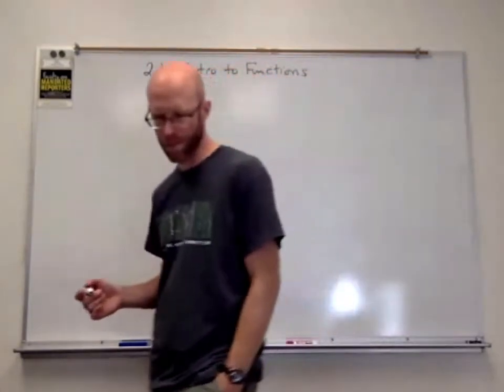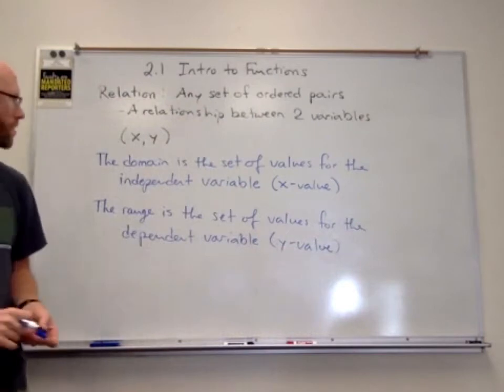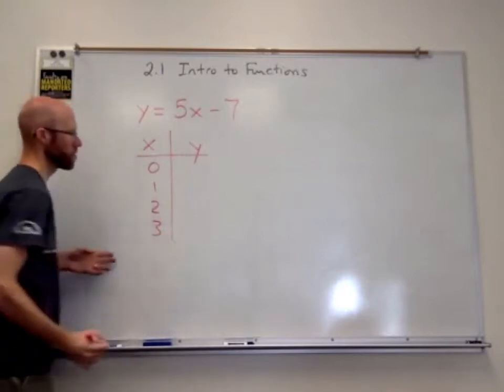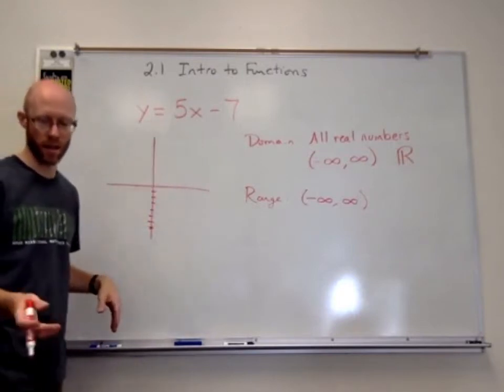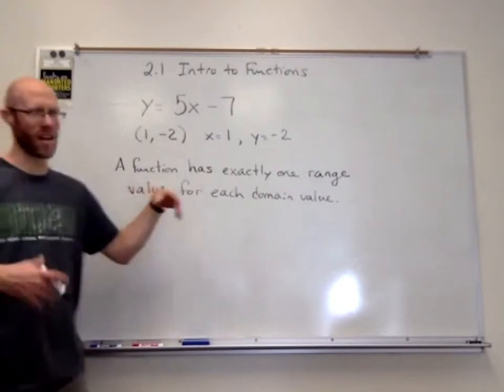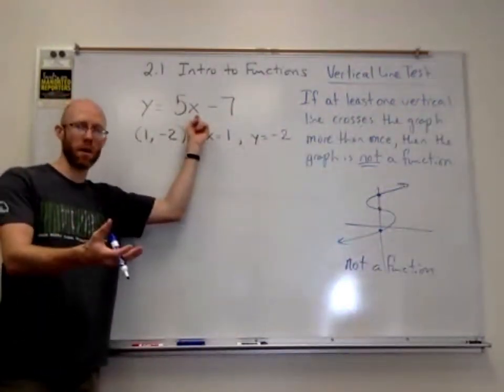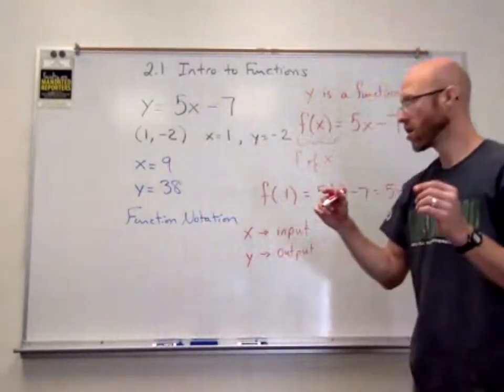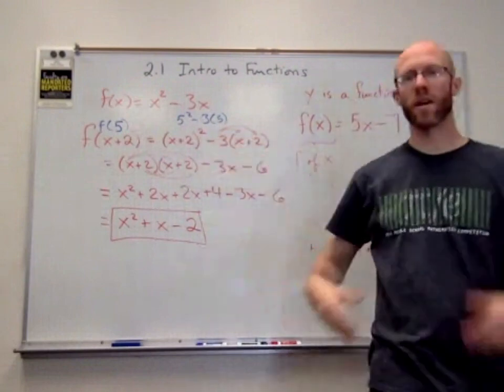Int Alg 2.1 Function Intro